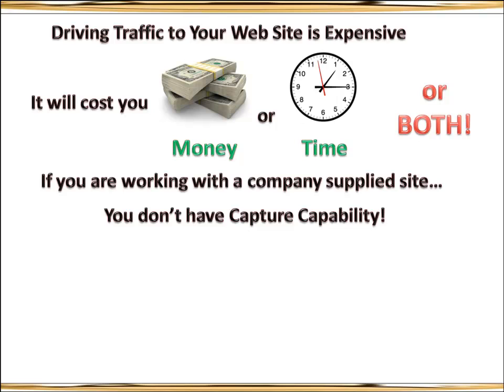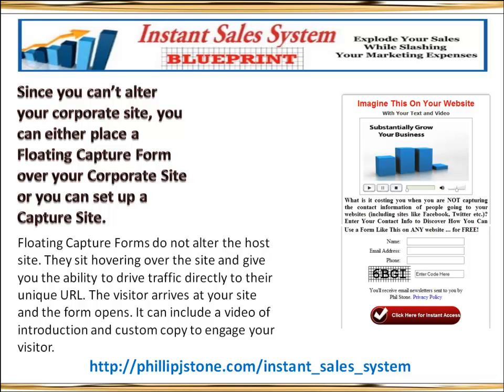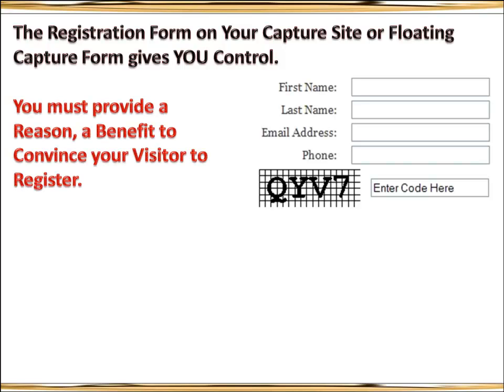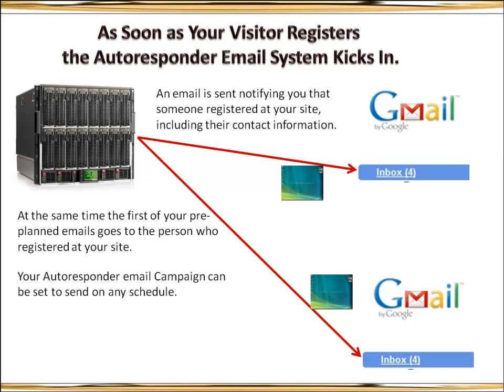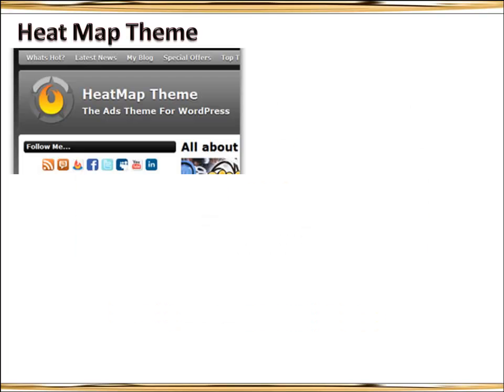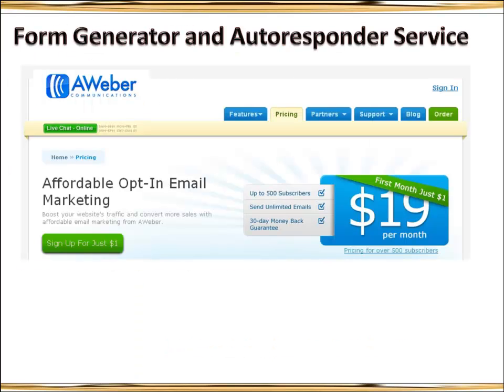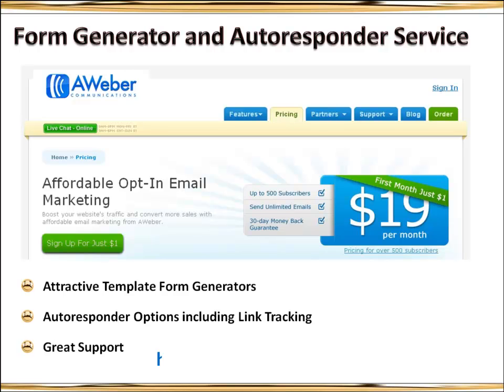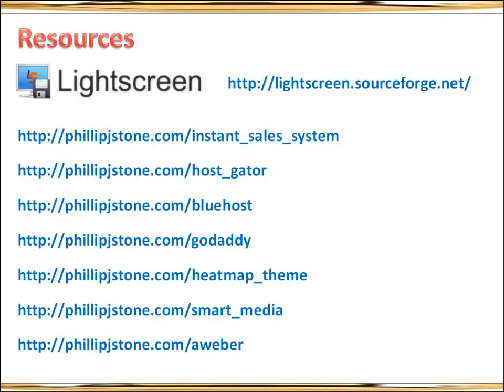Turn On Training- Capture Sites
Turn On is a Natural Carbonated Aphrodisiac Drink. This is part of the training available to all Distributors in the system.